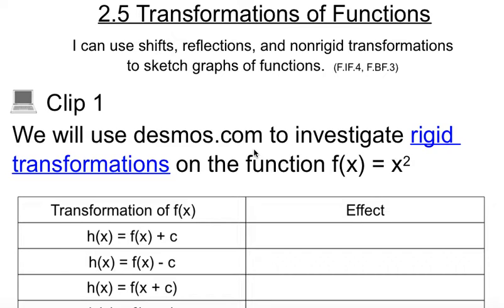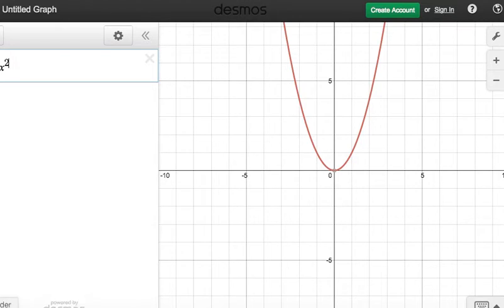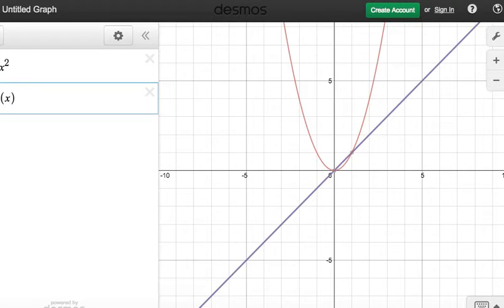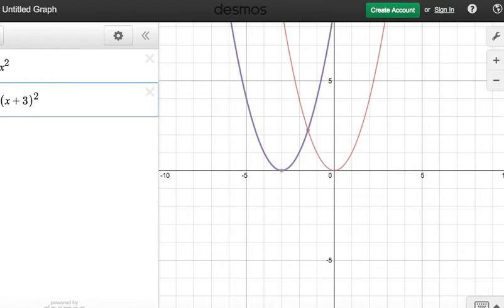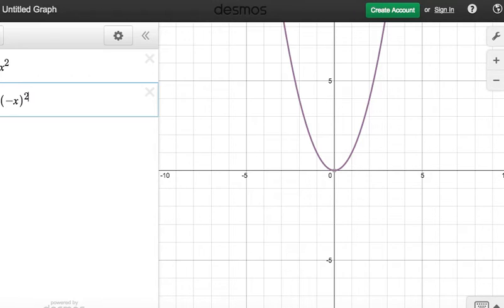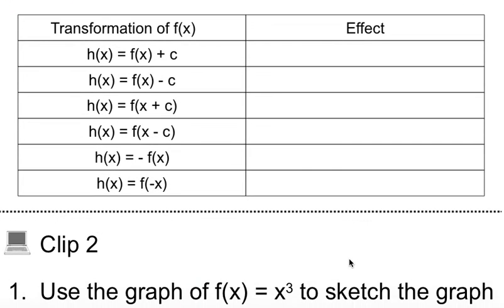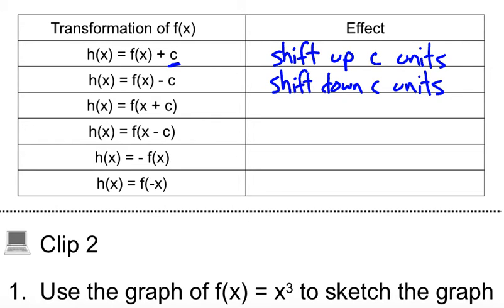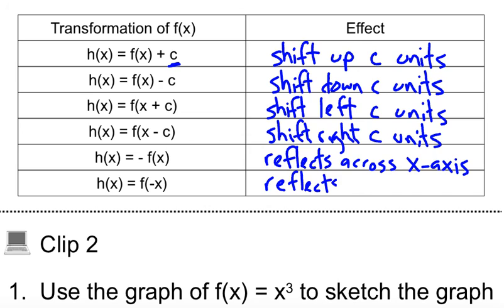PC 2 5 Clip 1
PreCalculus Lesson 2.5, video clip #1